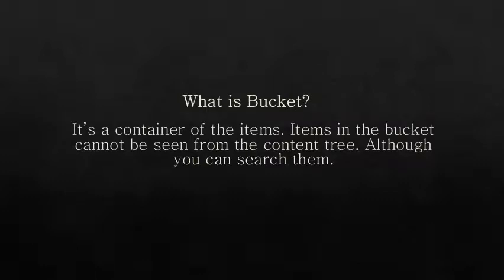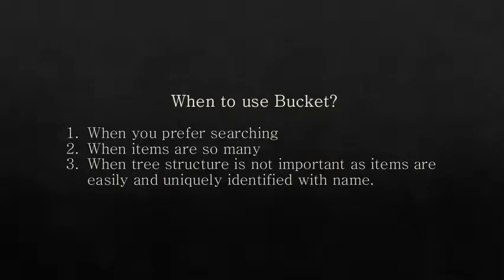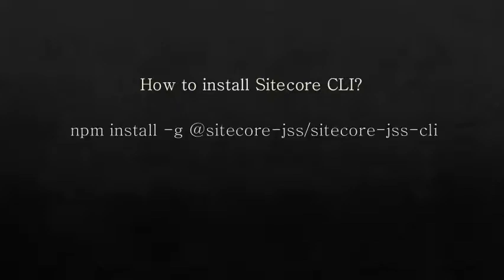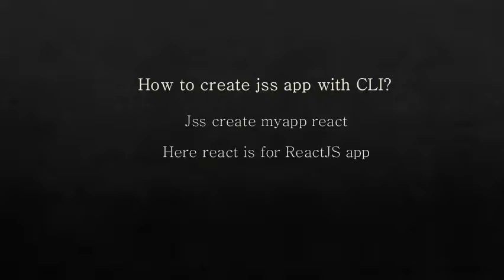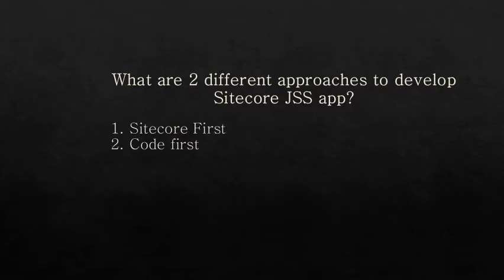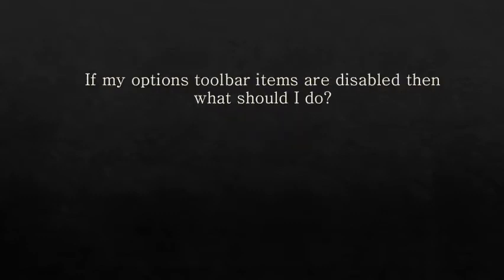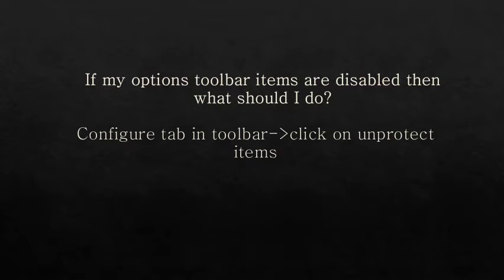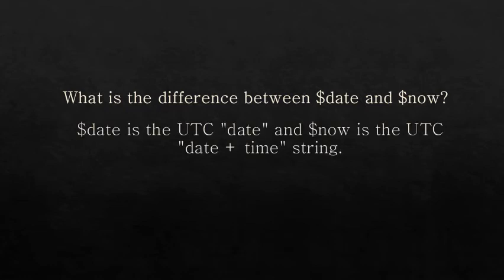Check Your Sitecore Knowledge Part-2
I have created these slides while learning Sitecore. As its easy to remember things when you ask questions to yourself to memorize them. This content is created with the help of and "JSS unofficial training" video channel